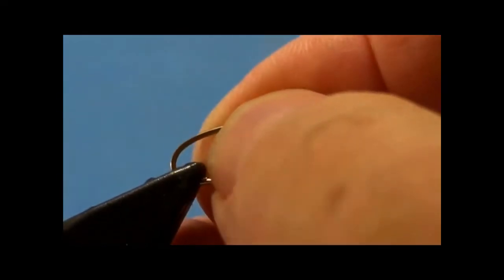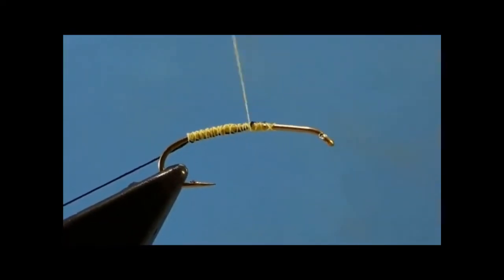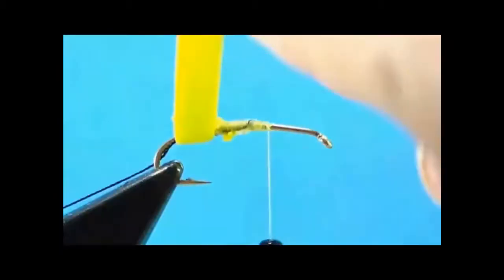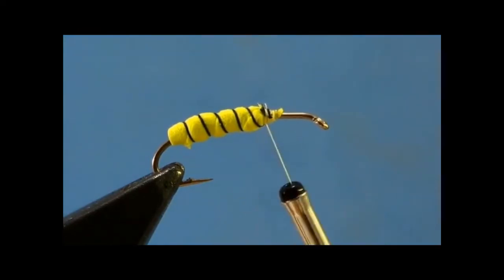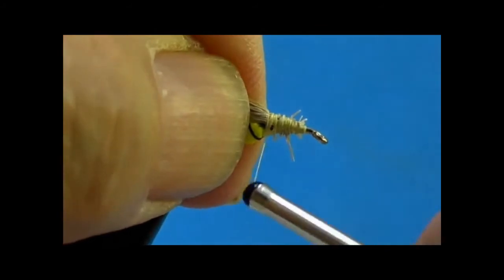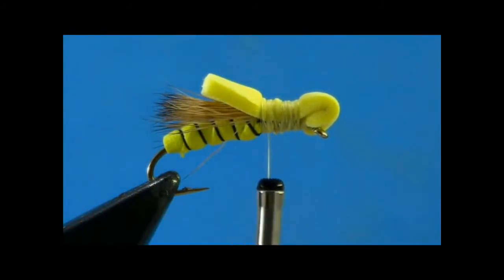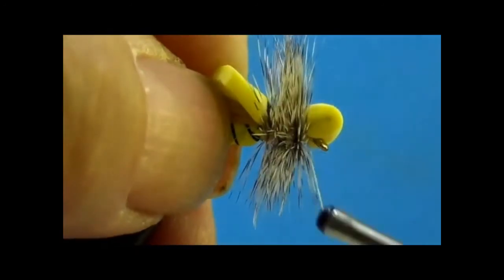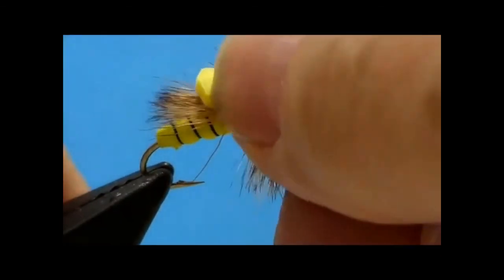Doculator by Ralph R.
How to tie the Doculator